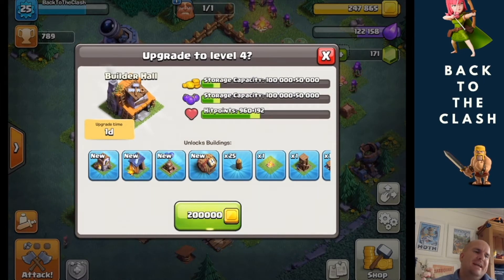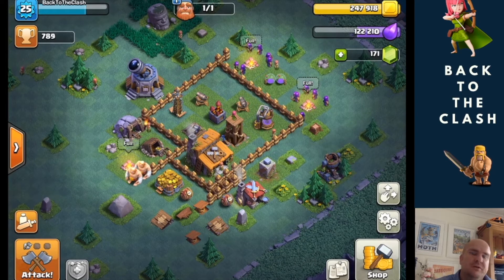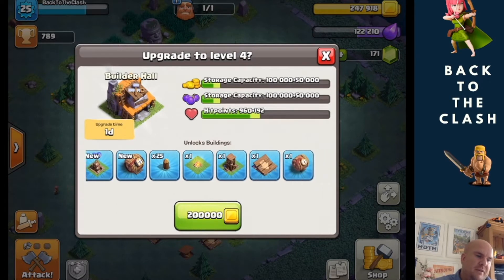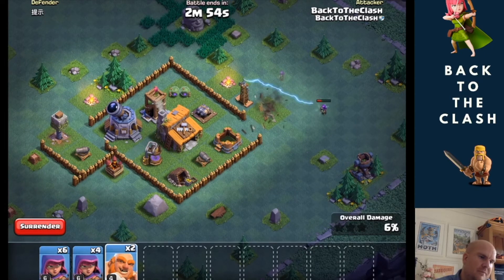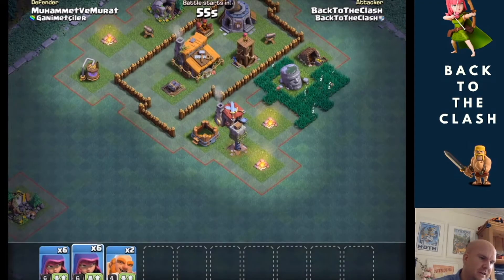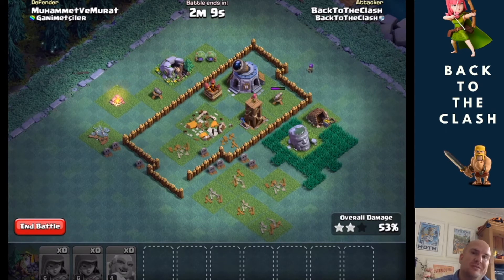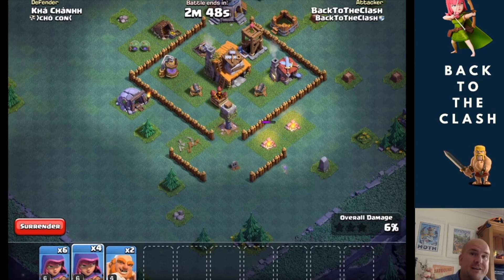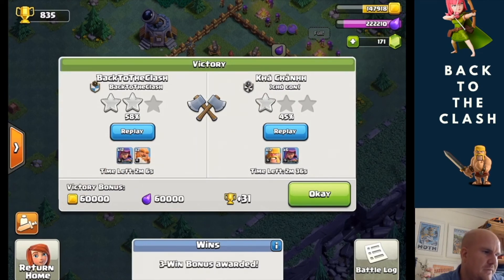Builder Hall Base - Upgrade Early?!? Clash of Clans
The main base should always be fully upgraded before moving to the next Town Hall level.

But the Builder Hall Base is different and there's benefits in upgrading early. This video explains why

Welcome to Back To The Clash - I'm Andy. I played Clash a lot in 2013 then recently played the game again and still love it.

I try to be as efficient as possible. I spend as little money as possible (5 £ / $ / Euro a month) and make the most of those gems. My motto is...

SAVE THOSE GEMS!

Use them for builder huts and the most important of upgrades.